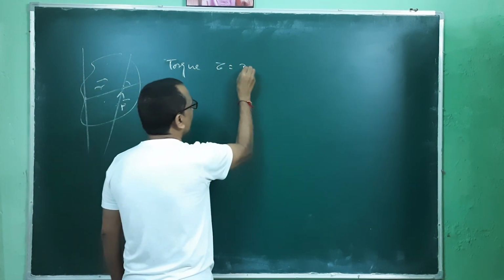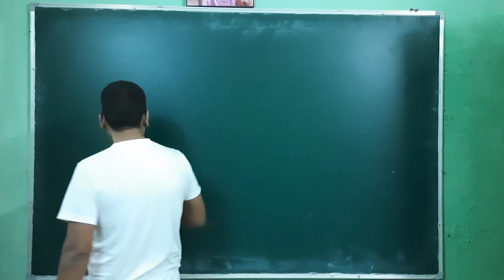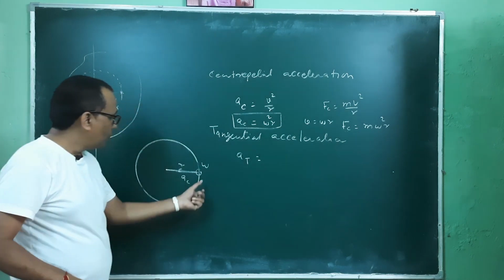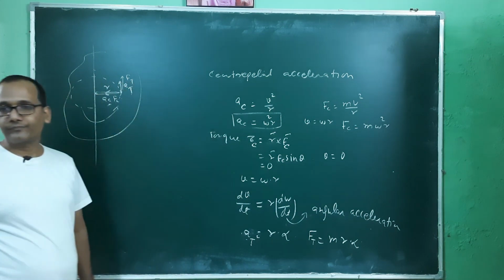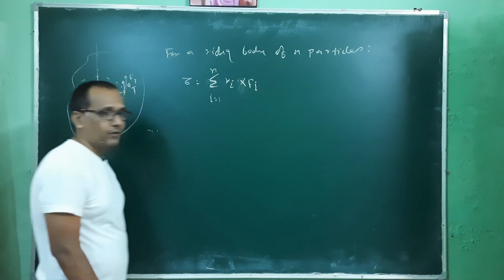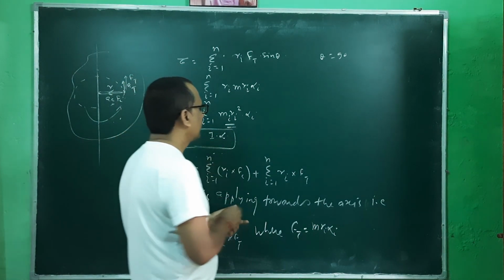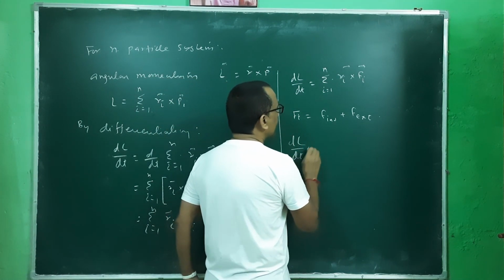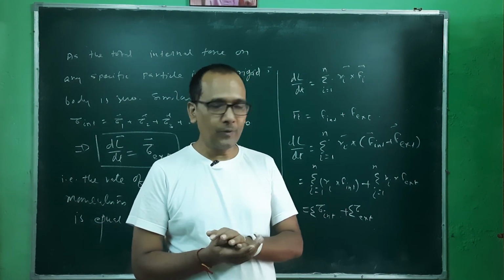Torque and Angular Momentum for N Particle System | Dr Mohan L Verma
Although the  mathematical derivation of n particle system looks like very complex but it can be made easy. I tried the same of the derivation of moment of force i.e. torque and angular momentum and relation in between. The concept of centripetal and tangential acceleration is recalled in context of rotational motion of rigid body  and proved that the torque generated is only because of tangential acceleration. In this lecture It is also proved that the rate of change of angular momentum of n particle system is equal to the  external torque only. Good lecture for physics lovers learners and engineering students. Share to all physics lovers.